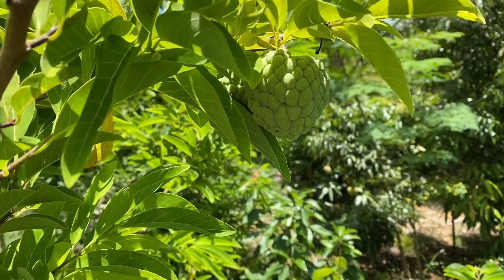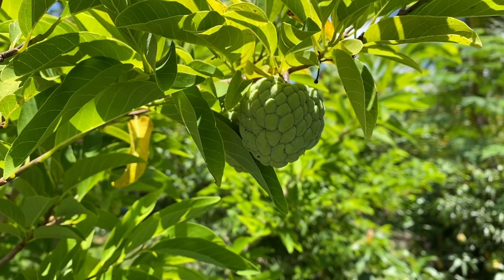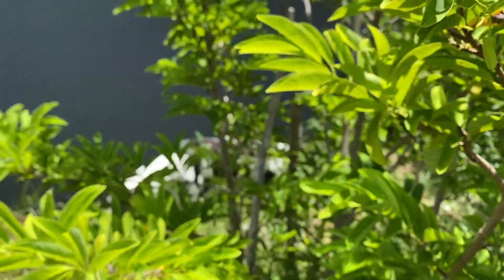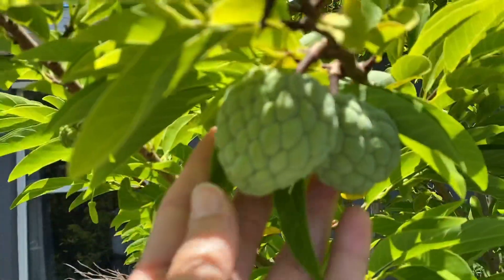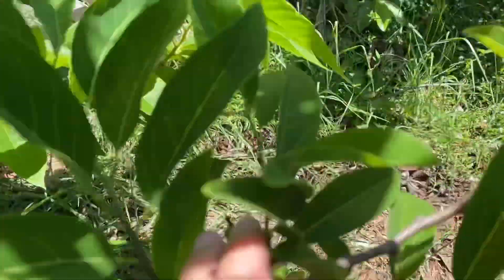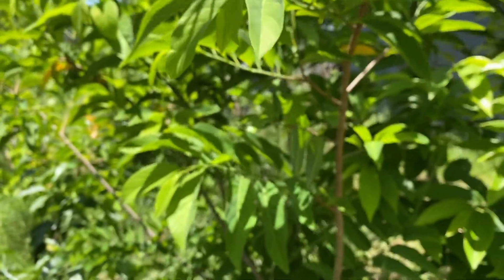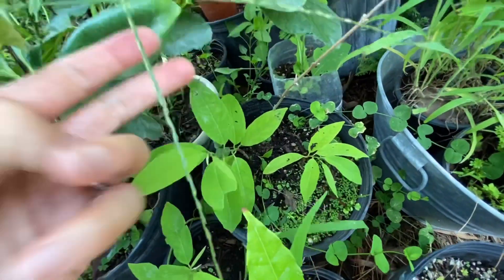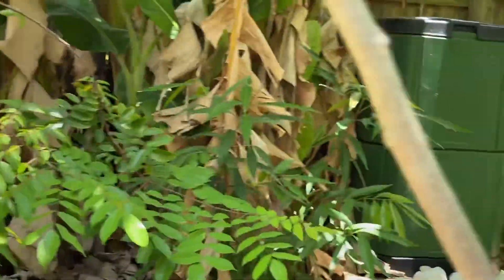Sugar apple trees 🌳 /Annona squamosa seedlings of the garden , some with delicious fruit setting